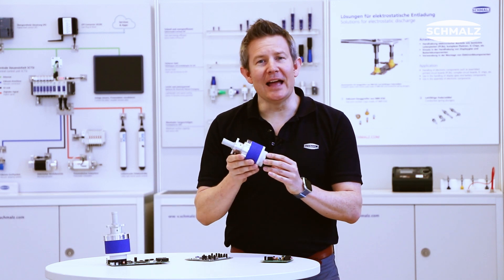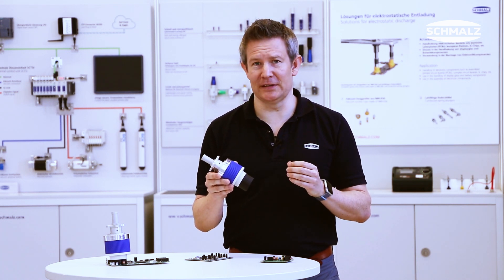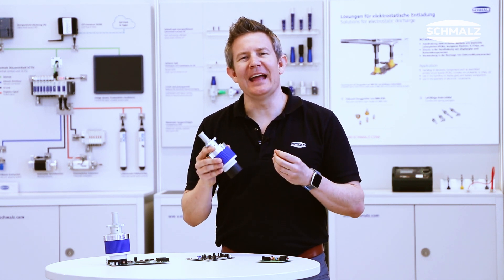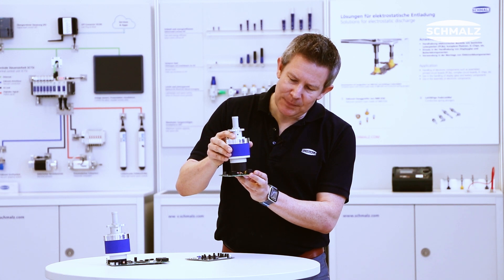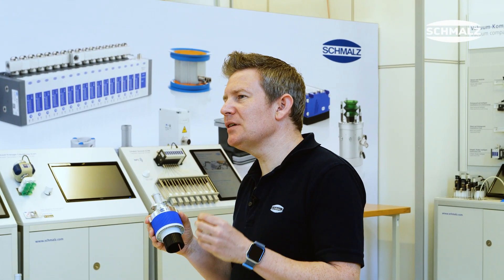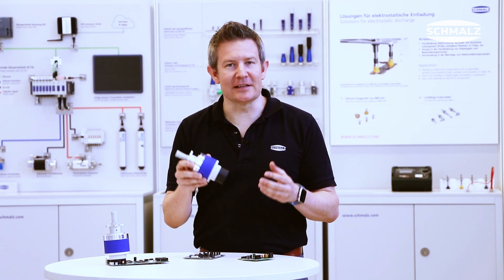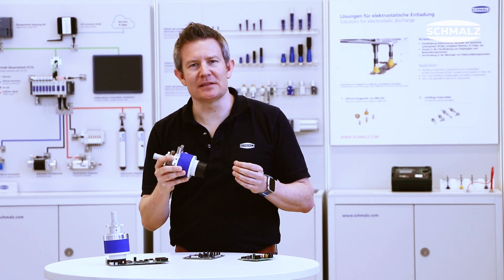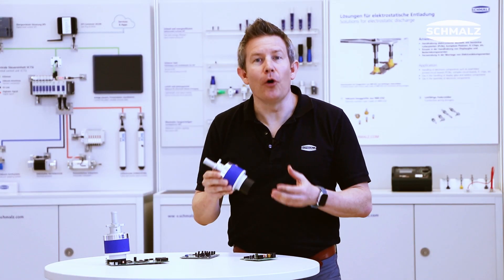Schmalz Videocast #07 – SCG-HSS Gripper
In this video, we present the Schmalz SCG-HSS  gripper. The SCG-HSS gripper is ideal for handling workpieces with highly structured surfaces such as assembled printed circuit boards. Thanks to a pin curtain, the gripper automatically adapts to the respective surface contour and thus enables the teach-in of changing workpieces without additional set-up times. The gripper also impresses with its compact and light-weight design and its easy integration.